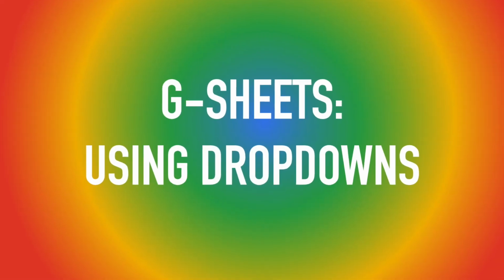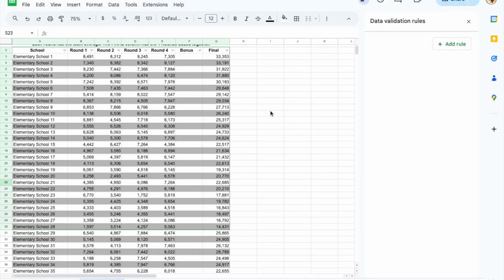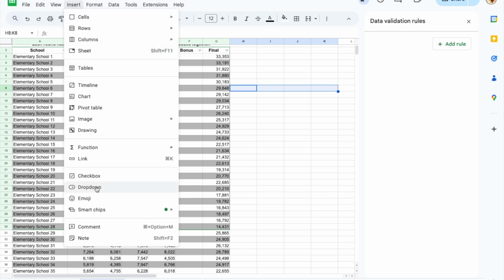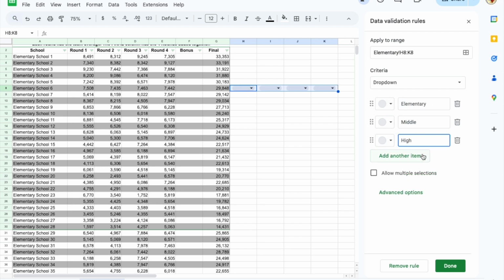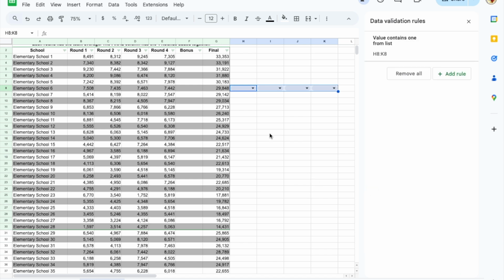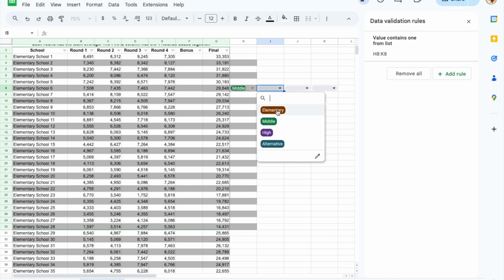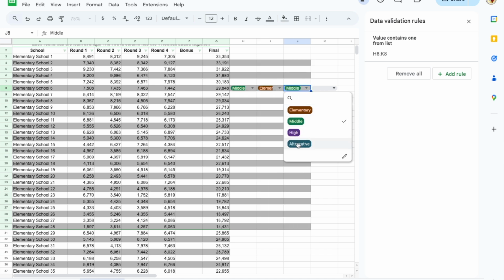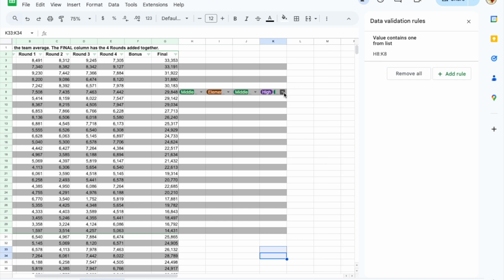Mini-Minute with Google: Using the Dropdown tool in Google Sheets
This video demonstrates how to use the Dropdown tool in Google Sheets.